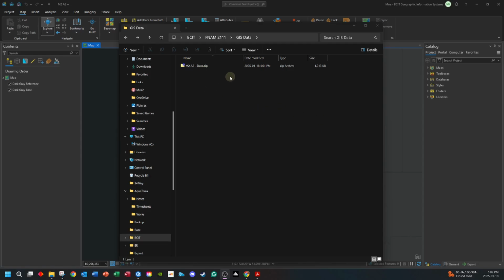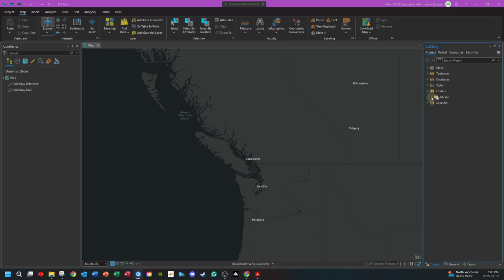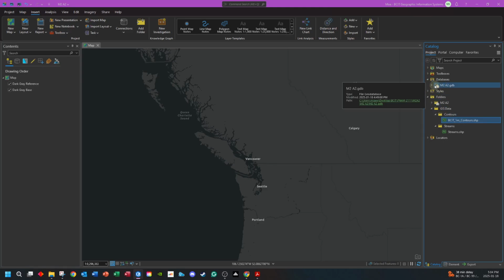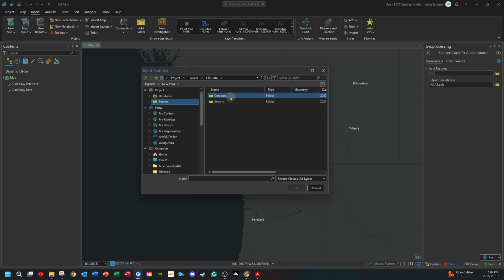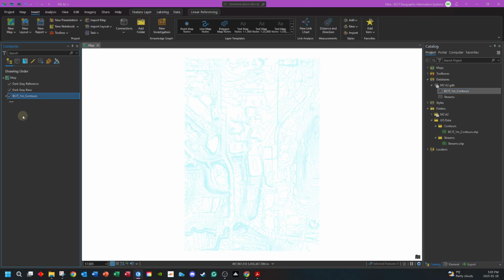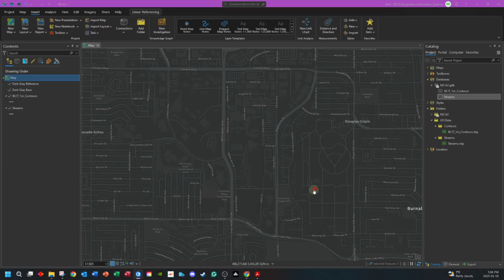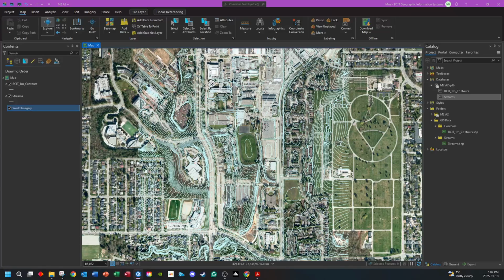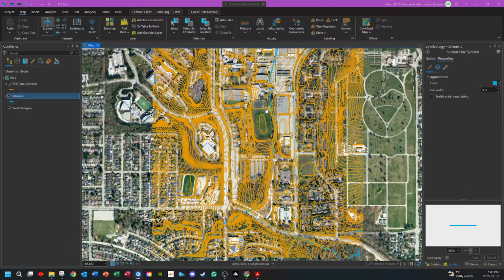M2 A2 - Importing Feature Class to the Geodatabase in ArcGIS Pro 3.4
A quick demonstration of steps 39 to 71 in M2 A2.